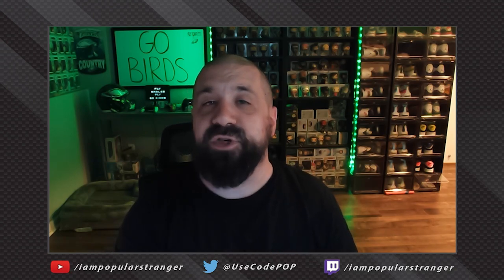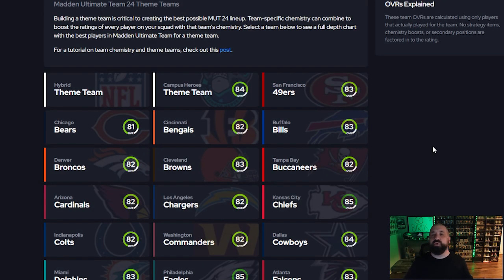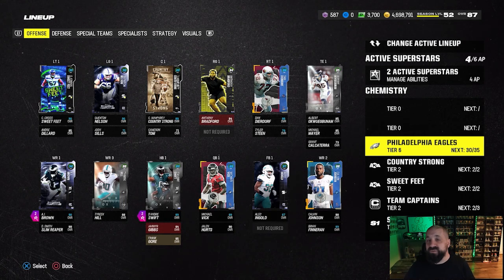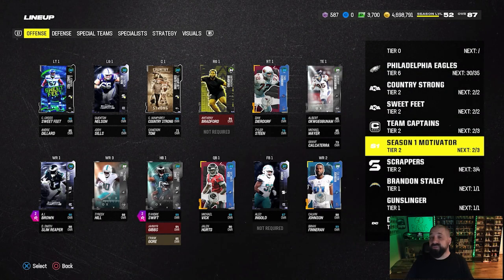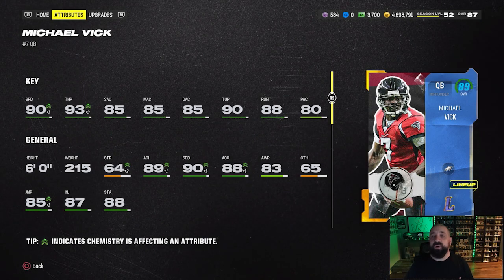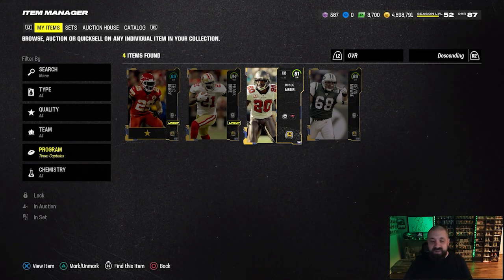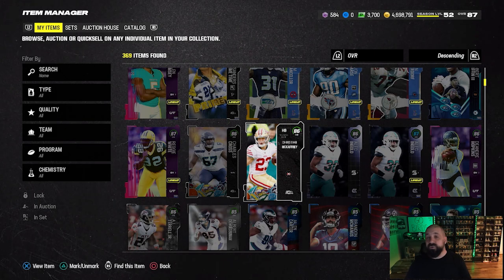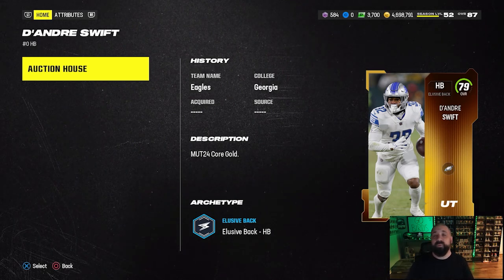How To Build The BEST Theme Team In MUT 24!